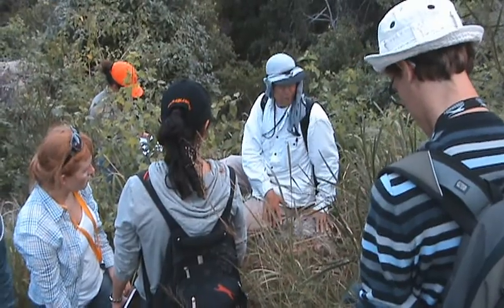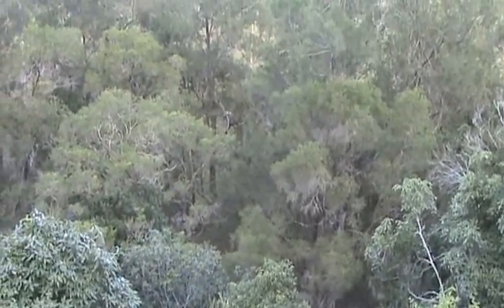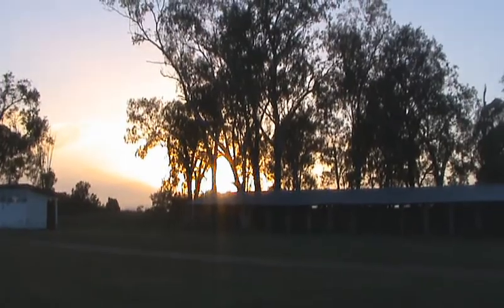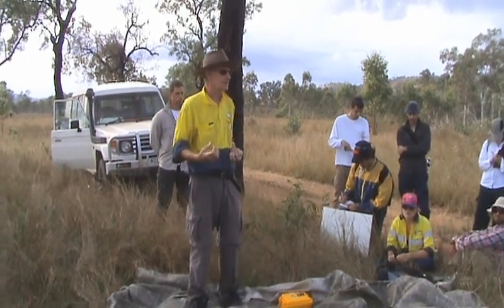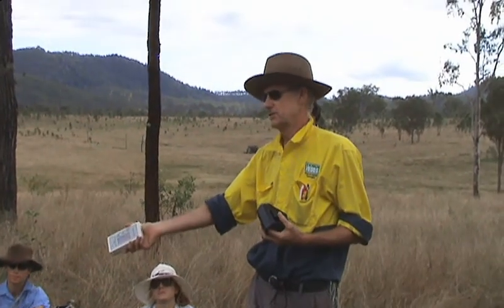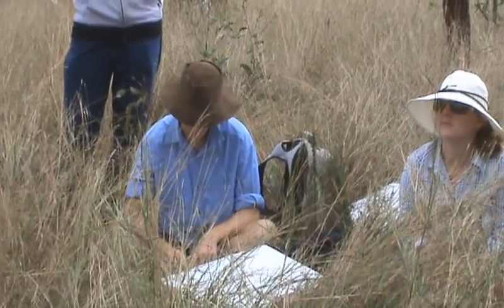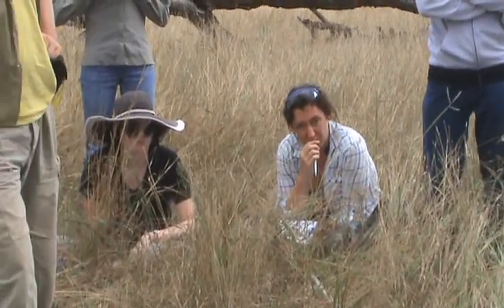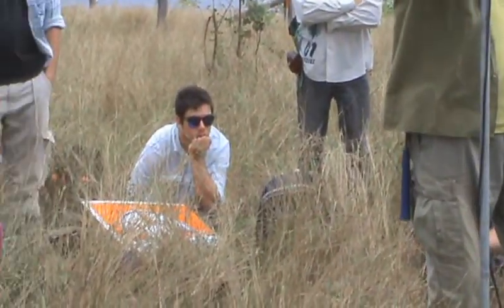UQ Earth Sciences - Mineralogy, Ore deposits & Geophysics (Kilkivan)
Filmed during University of Queensland courses:

ERTH2005 Mineralogy
ERTH3001 Ore Deposits & Exploration Geology
ERTH3020 Introduction to Geophysics